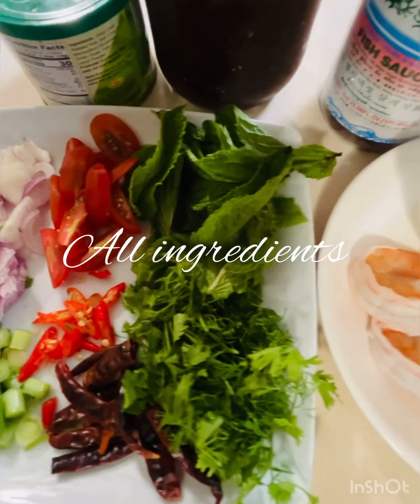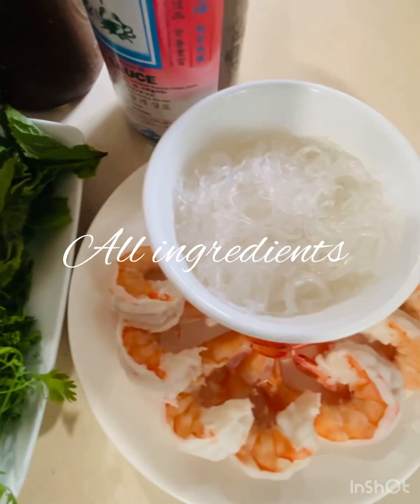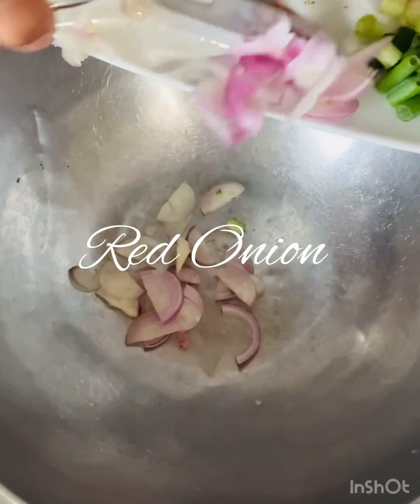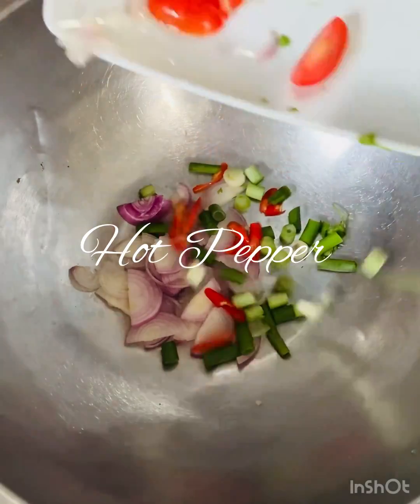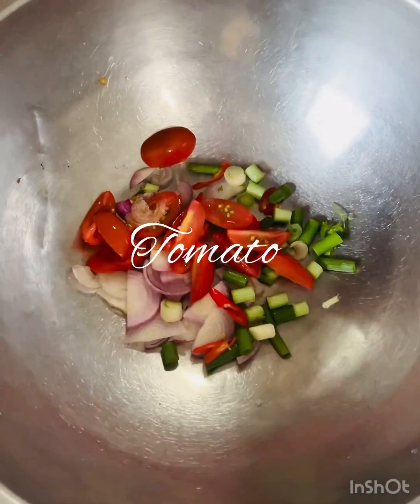Yum Glass Noodles - Short Video